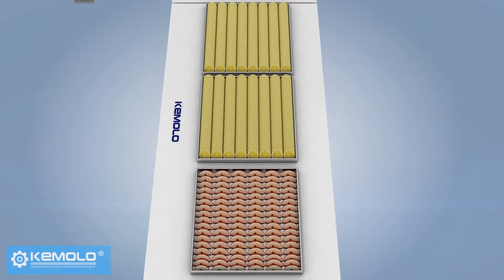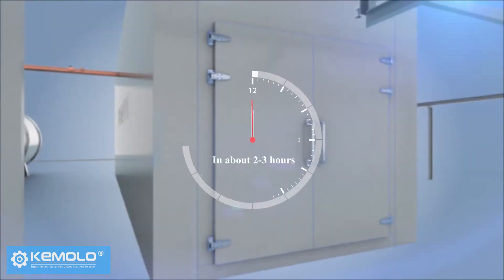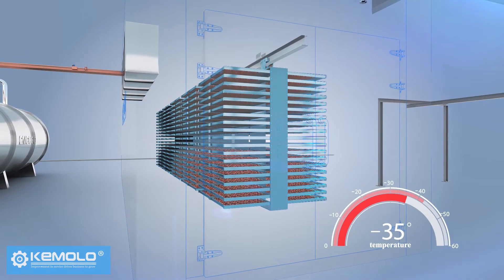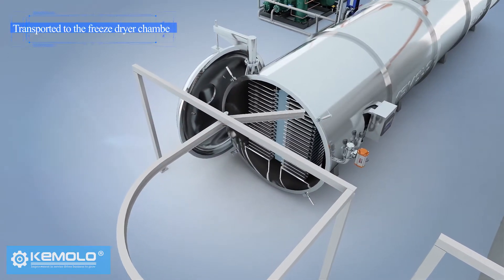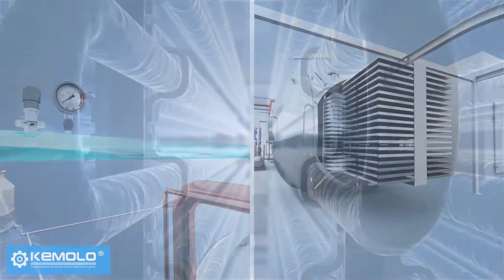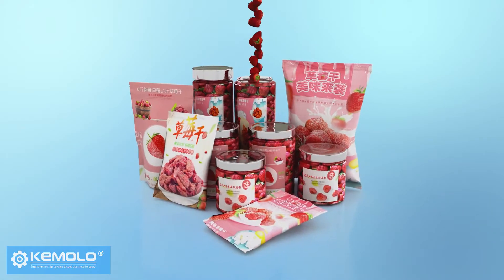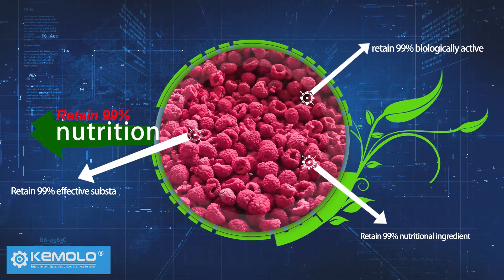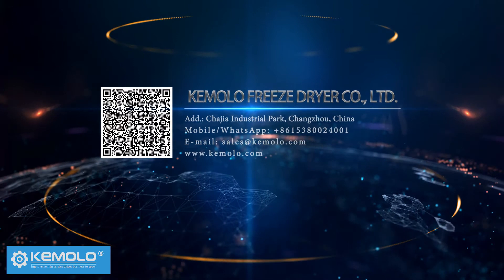Lyofilizátor KEMOLO, mrazicí sušička, proces lyofilizace, co je lyofilizované, sušička potravin?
Lyofilizátor KEMOLO, mrazicí sušička, proces lyofilizace, co je lyofilizace, jak zmrazit suché ovoce, jak sušit ovoce, jak připravit ovocné a zeleninové občerstvení? Jak dehydratovat ovoce a zeleninu? Jaký je nejlepší projekt pro investice v potravinářském průmyslu? Více informací o mrazicím sušiči KEMOLO najdete na

Mrazicí sušička, jiný název lyofilizátor, je sušička nebo dehydratátor, který se používá k sušení ovoce, zeleniny, kávy, mléka, květin, masa atd. Potravinářských materiálů. KEMOLO vyrábí střední a velké sušičky potravin pro komerční a průmyslové použití a dodává se do všech zemí světa. Lyofilizátor KEMOLO vyrobený v souladu s normami CE, EAC, ASME, FDA, ISO9001. KEMOLO je nejlepší volbou mezi všemi výrobci nebo dodavateli mrazicích sušiček. Více informací o společnosti KEMOLO naleznete na

Ve videu můžete vidět jednoduchý proces lyofilizace. Chcete-li si prohlédnout celý proces lyofilizace, můžete požádat o odkaz na celé video od společnosti KEMOLO. Zde je několik vysvětlení:

1, Co je lyofilizace?
Lyofilizace je sublimační sušení. Během celého cyklu lyofilizace není voda. Všechny materiály musí být před lyofilizací zmrazeny. A led v materiálech je sublimován z ledu přímo na páru, žádná voda v komoře pro vymrazování. A pára kondenzuje v cívkách v lyofilizačním stroji.

2, Jak lyofilizovat jídlo, jako je ovoce, zelenina?
2.1: Čištění, loupání, krájení ovoce, zeleniny nebo jiných potravinářských výrobků.
2.2: Zmrazení potravin na -35 ℃.
2.3: Lyofilizujte zmrazené potravinářské výrobky po dobu 18–24 hodin spuštěním vakuového, ohřívacího a chladicího systému pro kondenzaci par vycházejících ze zmrazených potravin.
2.4: Vyložte lyofilizované jídlo a zabalte jej.

3, Proč potřebujete lyofilizaci?
Lyofilizace má mnoho výhod, zejména v potravinářském, farmaceutickém a biologickém průmyslu. Lyofilizace je pokročilá technologie dehydratace.
3.1: Sublimace je ve vakuové komoře, během celého postupu dehydratace není kyslík. Materiály by tedy nebyly oxidovány.
3.2: Mražené sušené ovoce a zelenina neztratí svůj vitamin.
3.3: Mražené sušené maso neztratí bílkoviny.
3.4: Lyofilizované biologické produkty neztratí své biologické aktivity.
3.5: Lyofilizované farmaceutické výrobky neztratí své lékařské záležitosti.
3.6: Lyofilizované jídlo se nezmenší a nezachová si svou původní barvu.
3.7: Lyofilizované potraviny 100% přírodní, lze je skladovat déle bez přísad a konzervačních látek.
3.8: Mražené sušené ovoce lze prodat za dobrou cenu: 40 USD / kg. Máte dobrou ziskovou marži.
3.9: Trh s mraženými sušenými potravinami je poměrně velký, rychlá spotřeba a slibný průmysl.
KEMOLO FREEZE DRYER CO., LTD. vám pomůže nainstalovat vlastní mrazem sušenou rostlinu a rychle se rozvíjet s prosperujícími zisky a porazit vaše konkurenty daleko od cenových válek. Chcete cenu, pošlete dotaz přímo